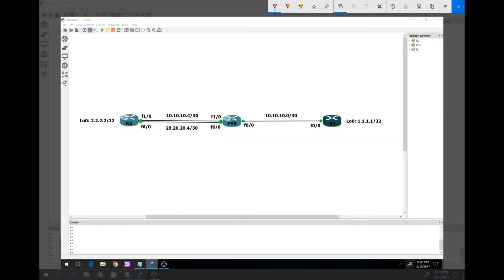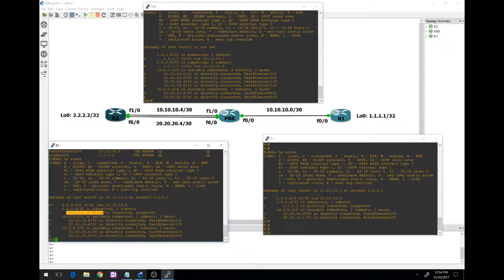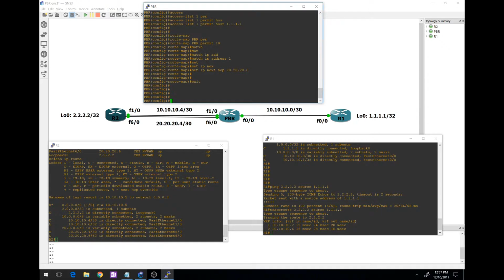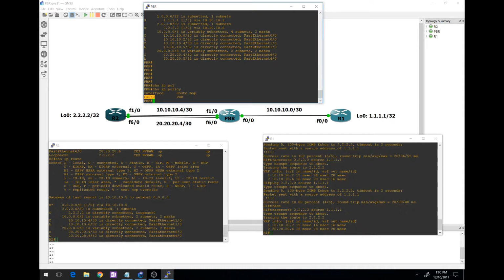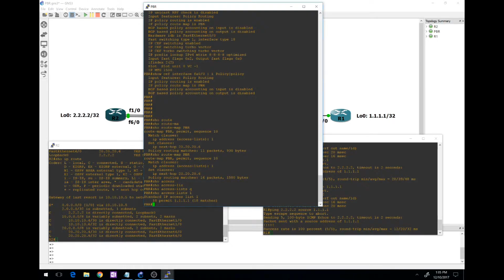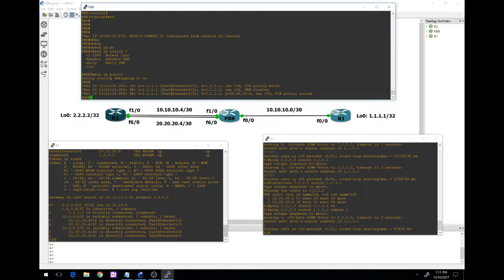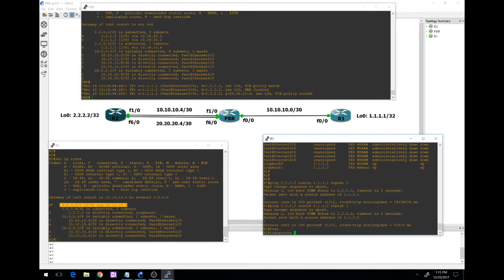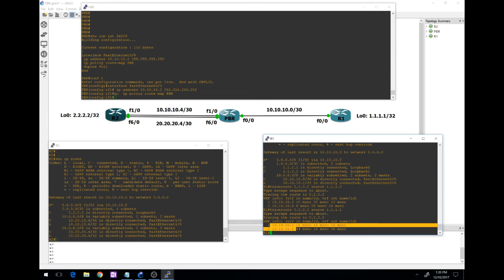TIWA: How to tell is PBR is working?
On this episode of "Today I was asked...":

How can you tell if Cisco's Policy-Based Routing is working? Is there something in the routing table to tell you it's routing packets based on policy?